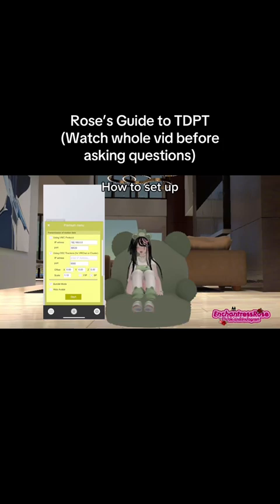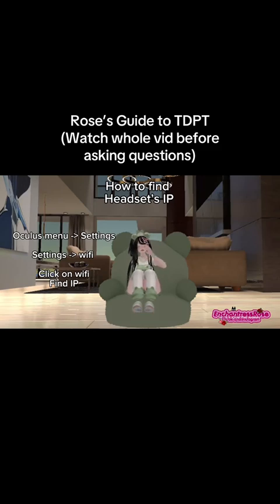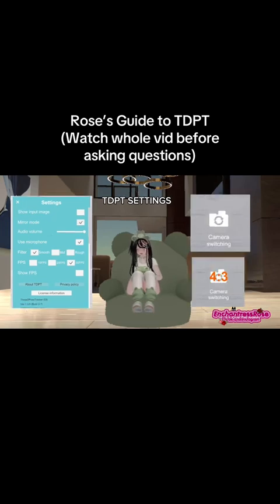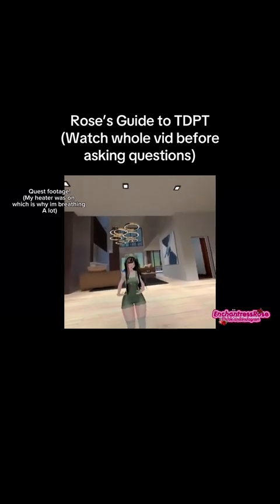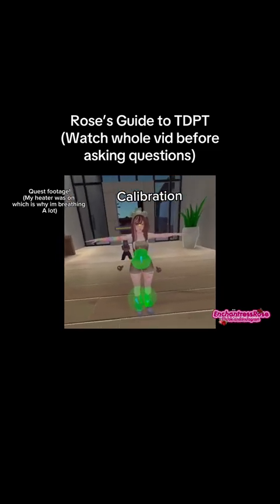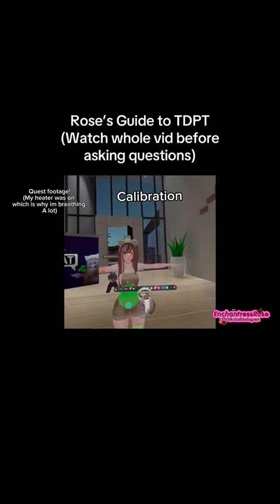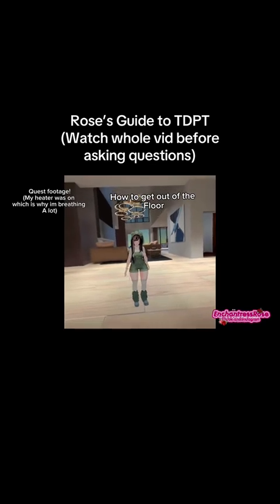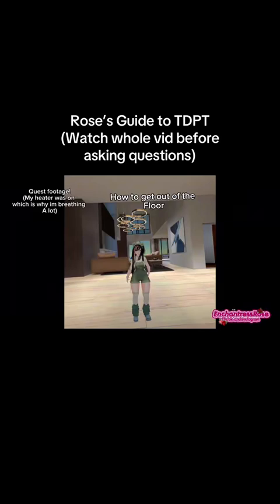Rose’s Guide/tutorial to TDPT (explained the best I could)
MY GUIDE/ TUTORIAL TO TDPT FBT